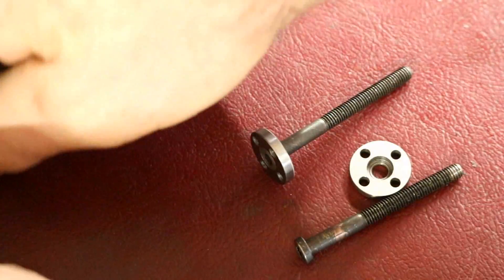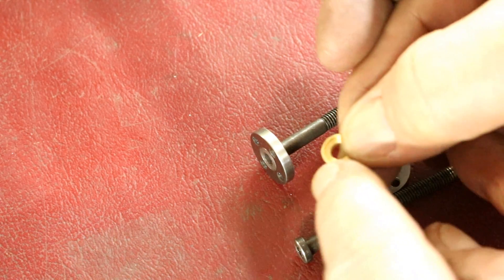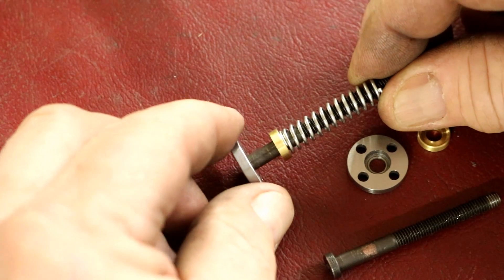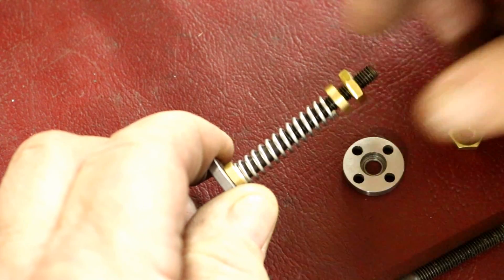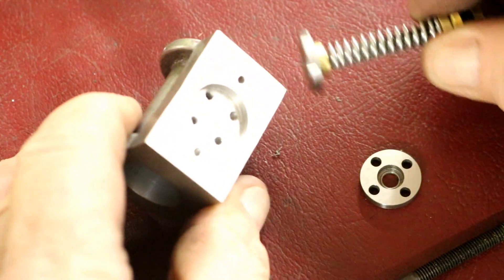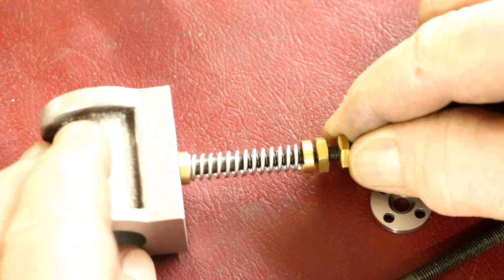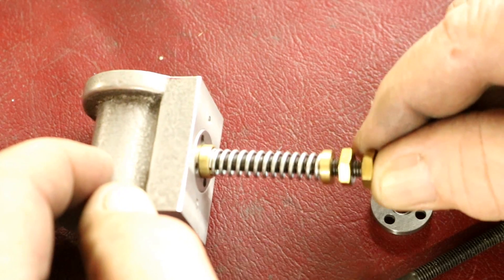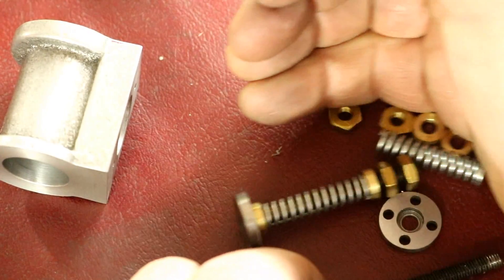P3 How to Build the Cylinder Pivot of a Model Steam Engine for the First Time